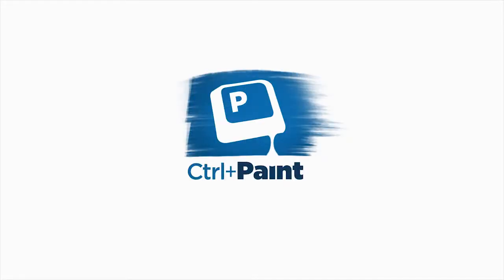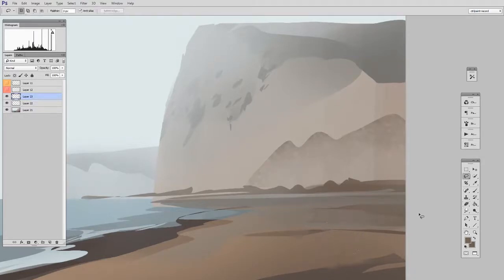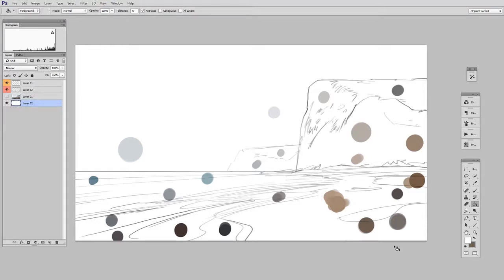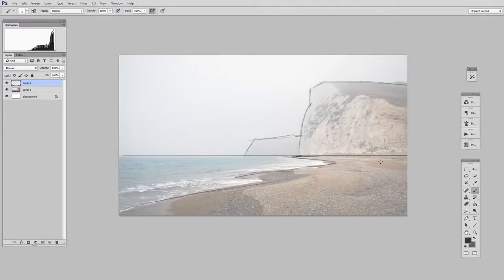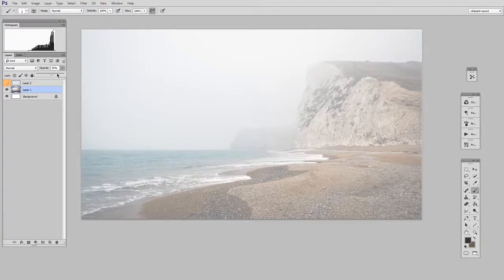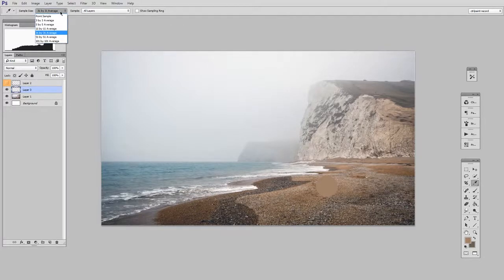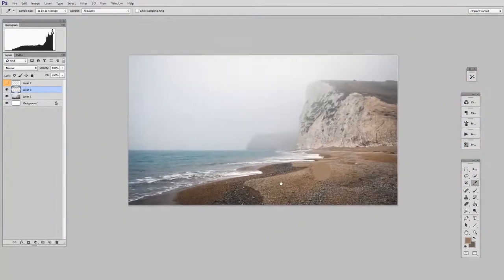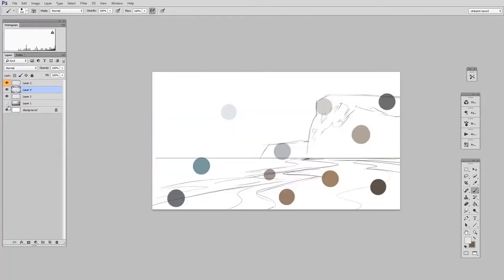The Lasso Tool pt. 1 | Digital Painting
Tools like the "Brush" and "Eraser" seem like obvious choices for making digital paintings.  But what about the "Lasso"?  As it turns out, Photoshop's lasso tool can be an incredibly powerful addition to your digital workflow.